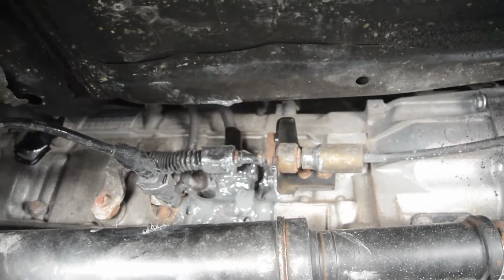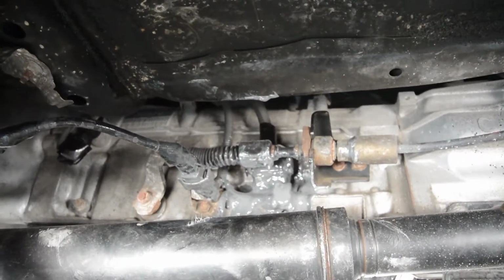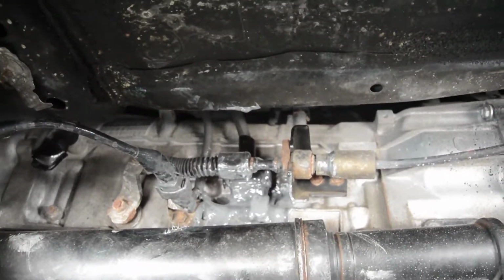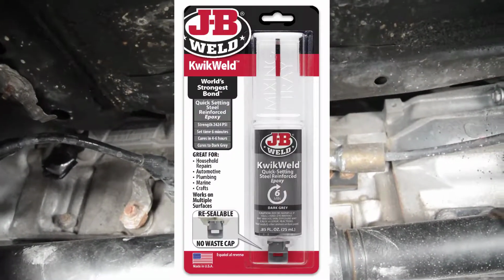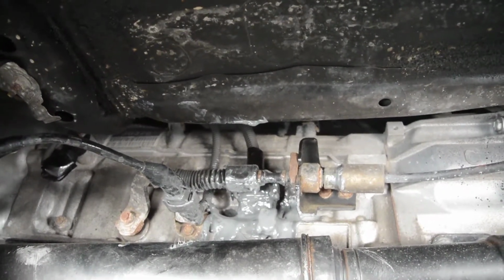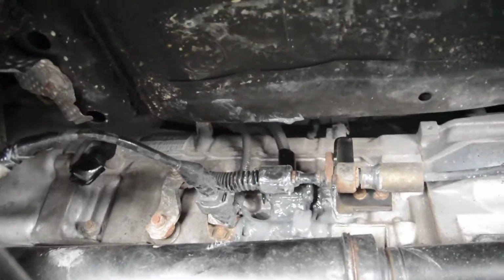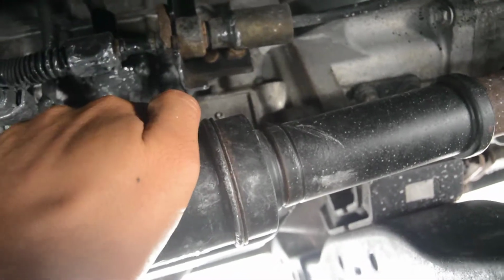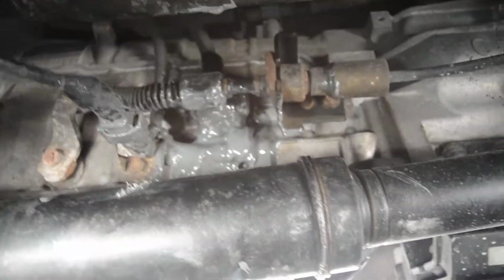toyota 4runner 2003 v8 transmission wire 15 pin bolt broke fix a750